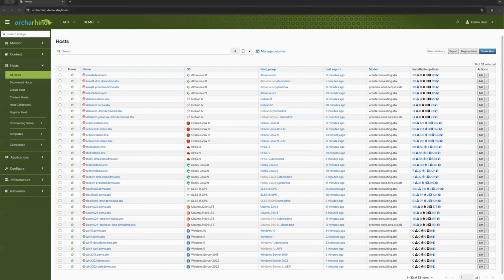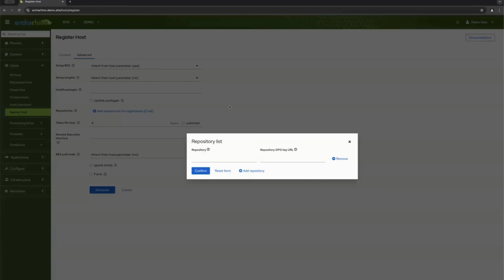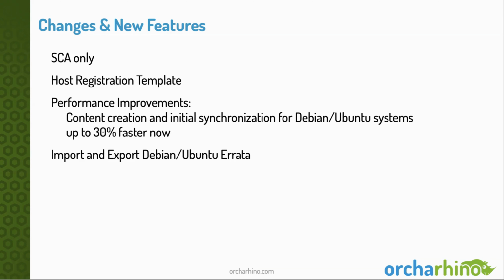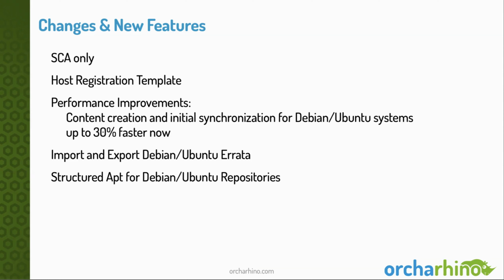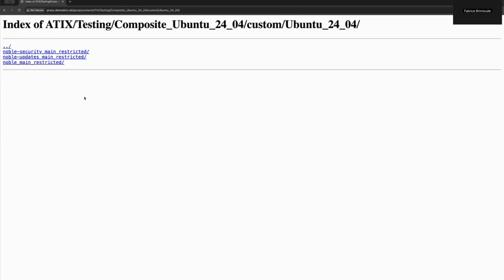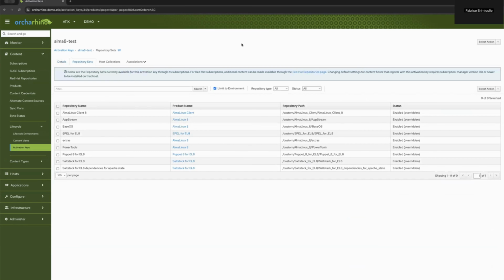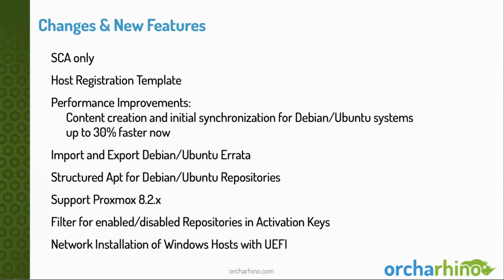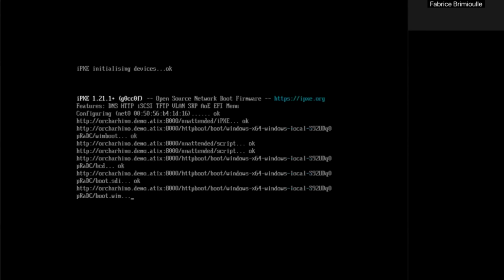orcharhino Release 6.11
A short overview of the new features introduced in orcharhino 6.11. Read the full release notes